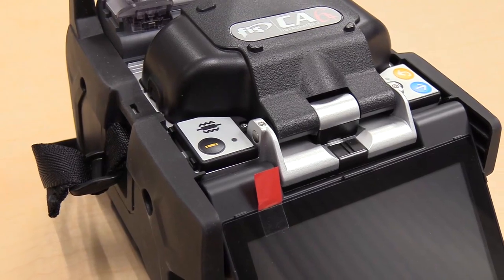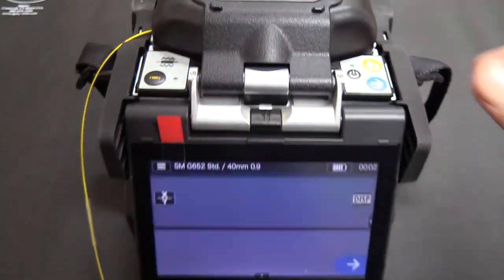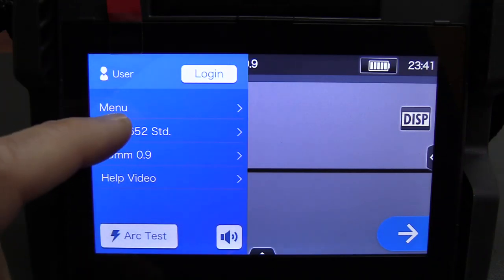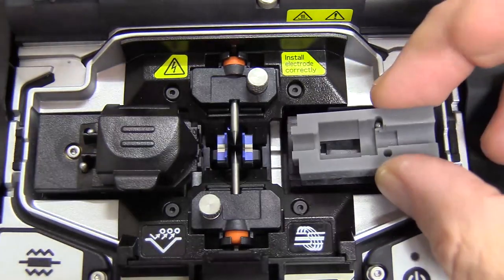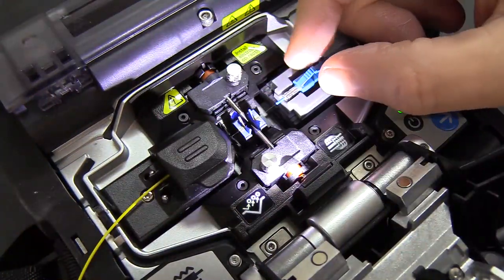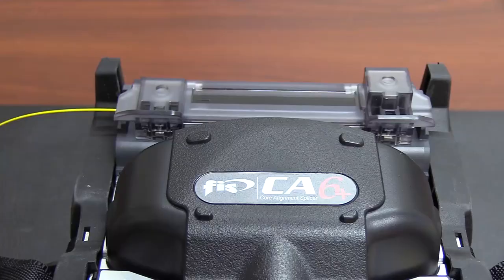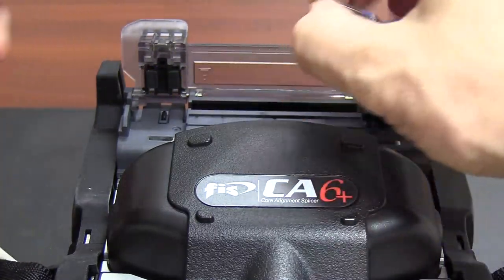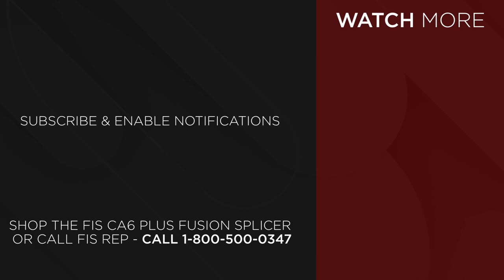FIS CA6+ Fusion Splicer | Out Of The Box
Unboxing our newest addition to the FIS family of splicers, the CA6+ Fusion Splicer. This core alignment fusion splicer is more rugged and easier to use. 310 splice and heat cycles per battery charge.  Quick and easy to clean with the metallic-coated v-groove.  And of course, fully compatible with all FIS Cheetah splice-on connectors.